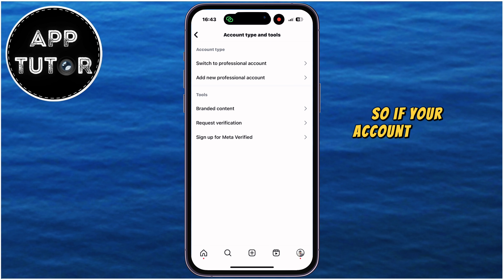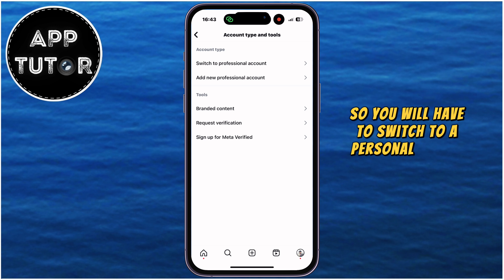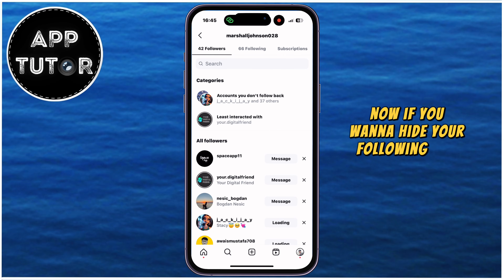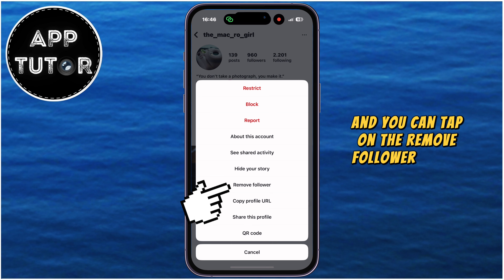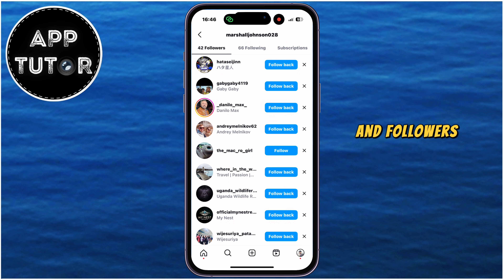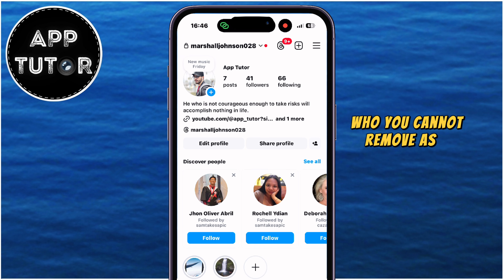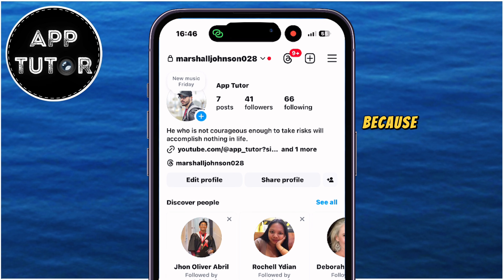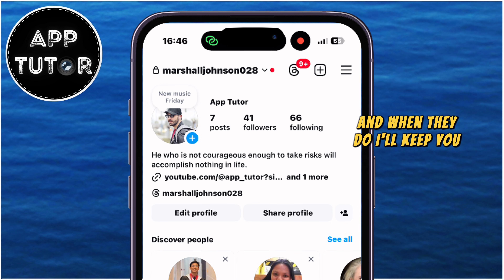How To Hide Instagram Following And Followers List 2025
How to Hide Followers & Following List on Instagram (Step-by-Step Guide)

In this video, I’ll walk you through how to hide your followers and following list on Instagram. Whether you want to keep your connections private or just improve your account privacy, this tutorial will guide you step by step. Watch until the end to avoid any mistakes!